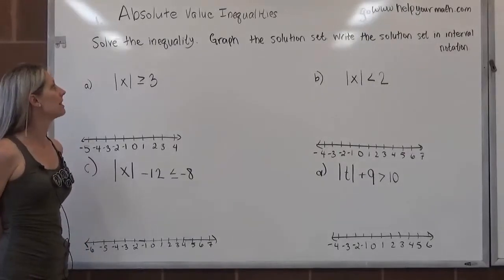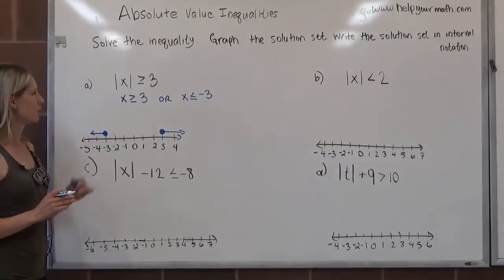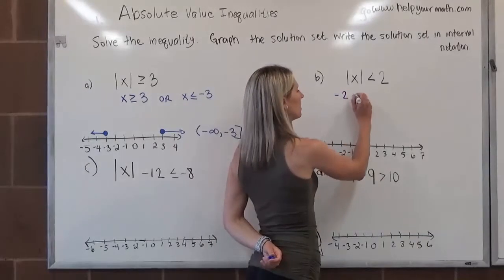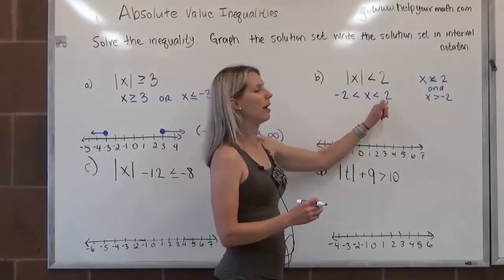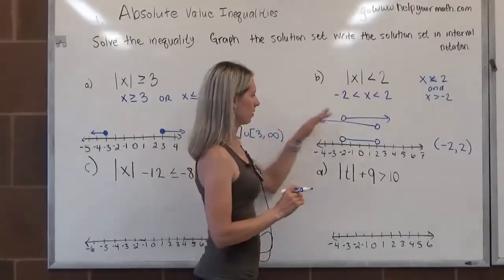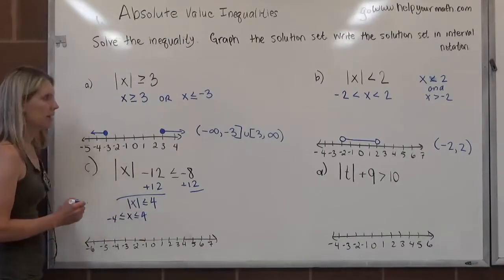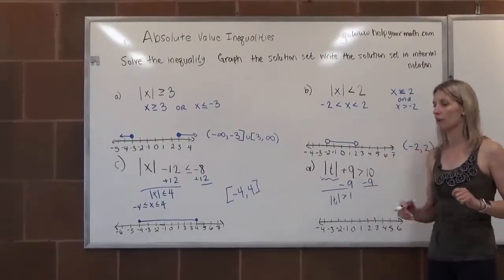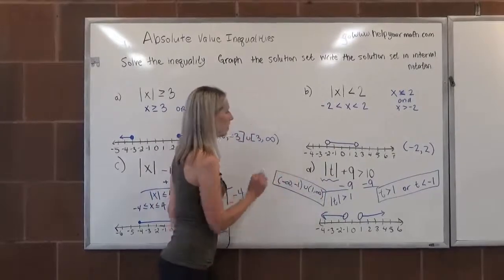[SL]Solving Absolute Value Inequalities, Number Line, Interval Notation Part I